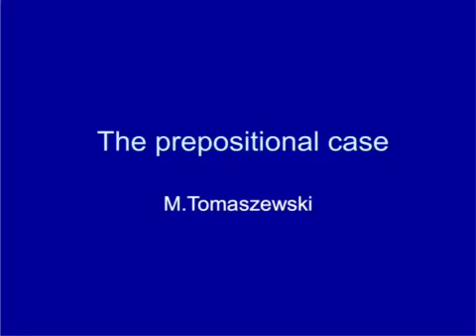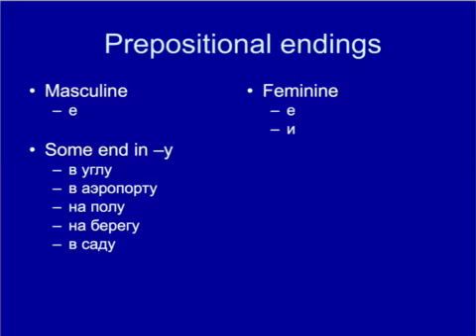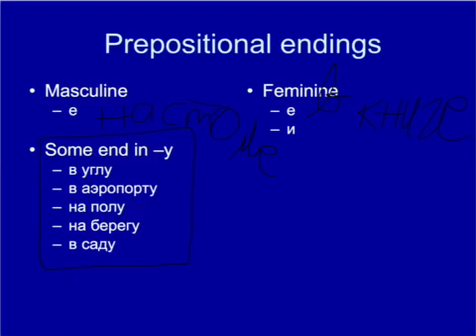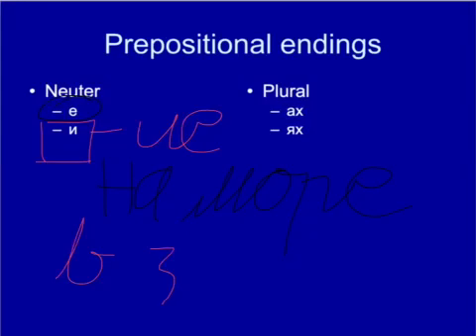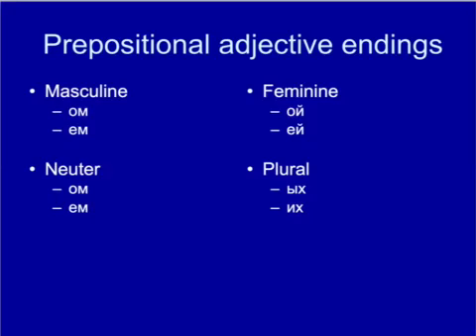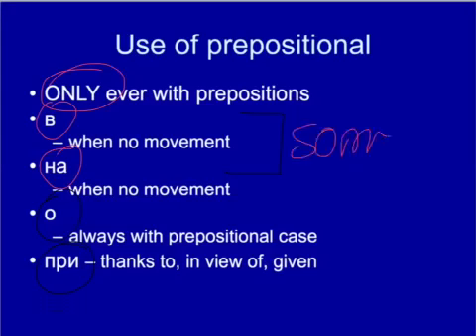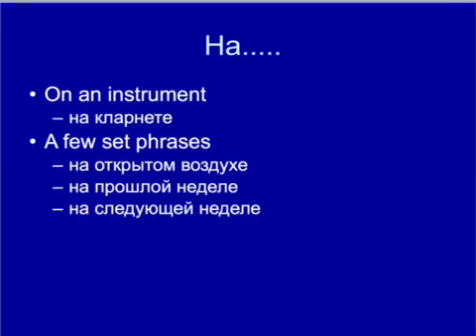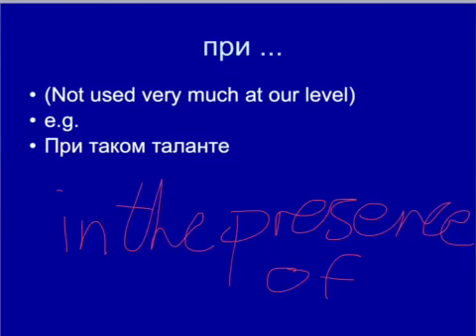Year 12 Russian prepositional case